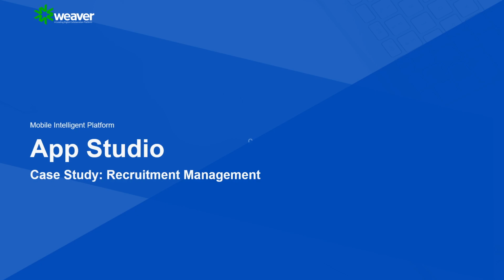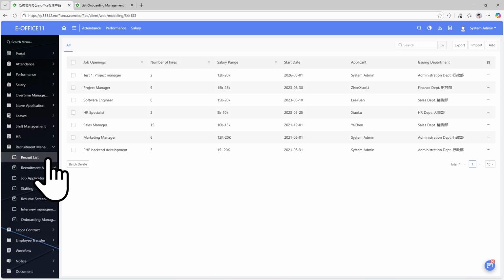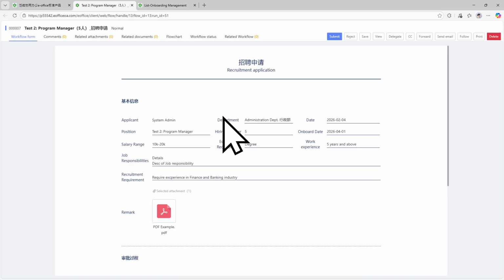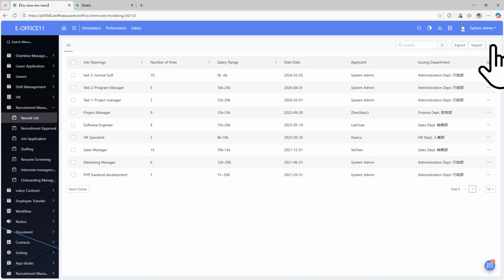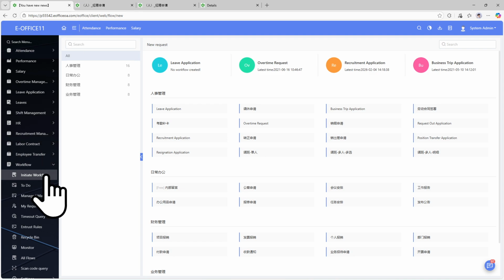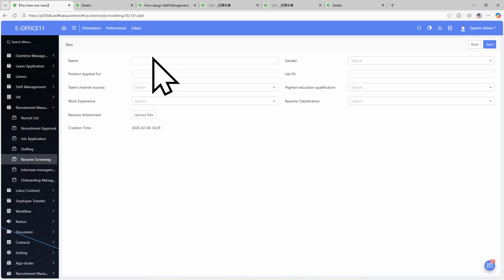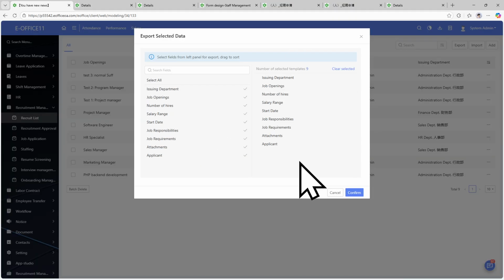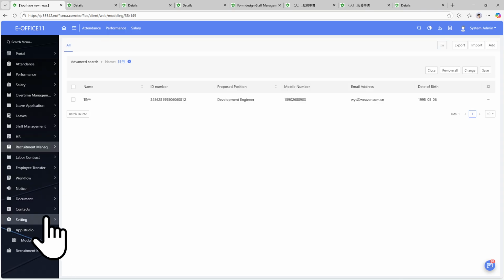42 e-office 11.0 - App Studio - Case Study Recruitment Management